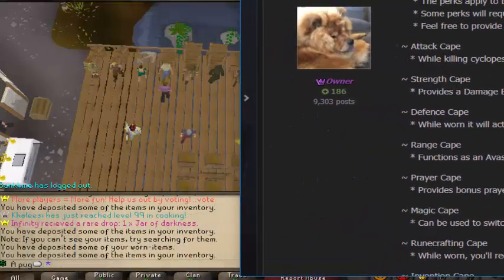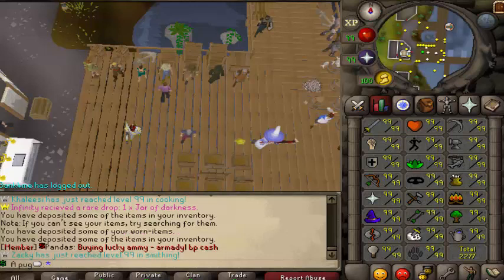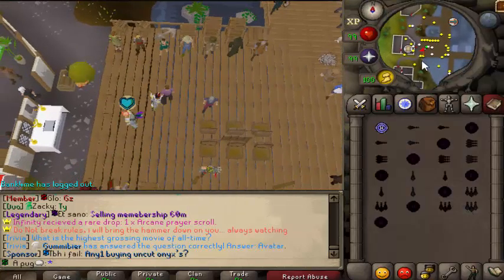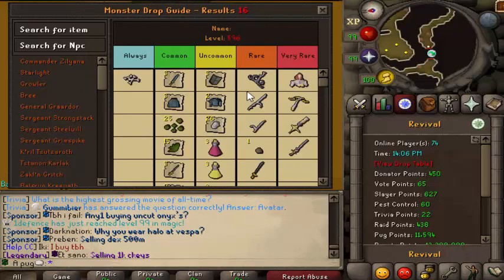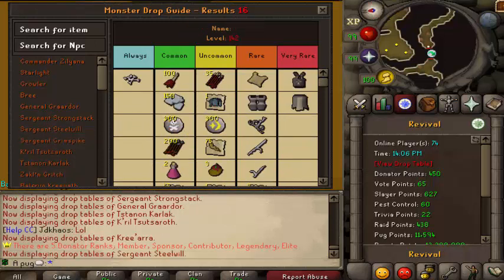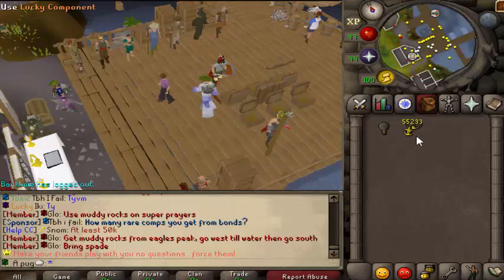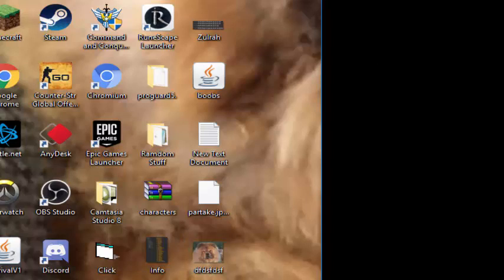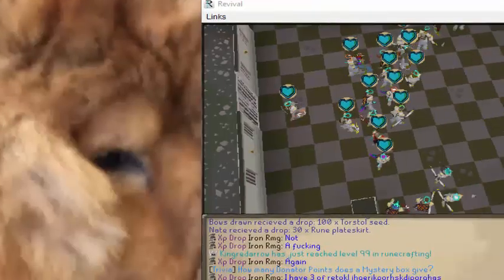[Revival] Updates (6/16/2018) "Vasa mass!"